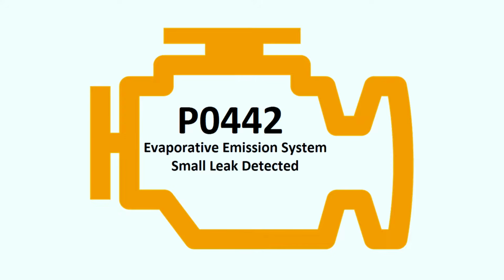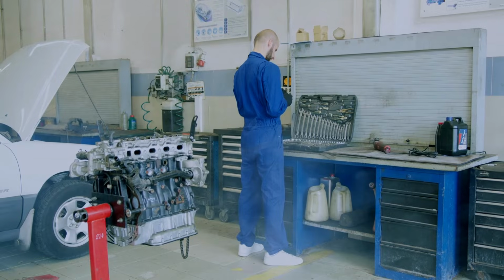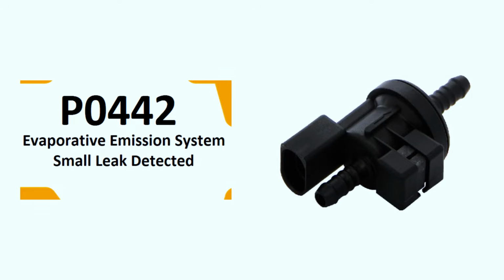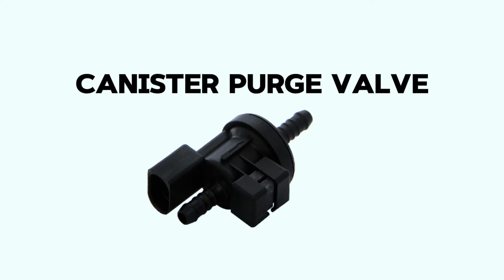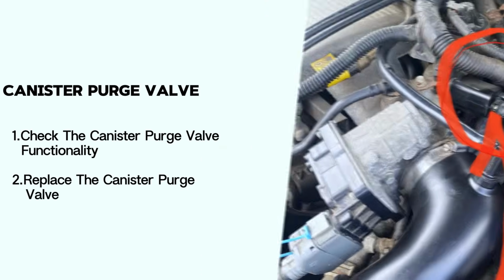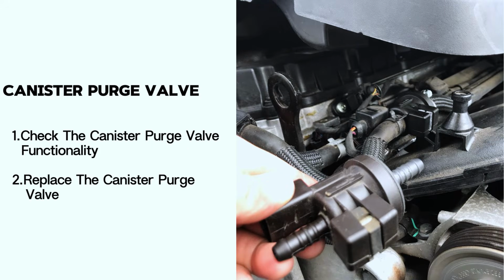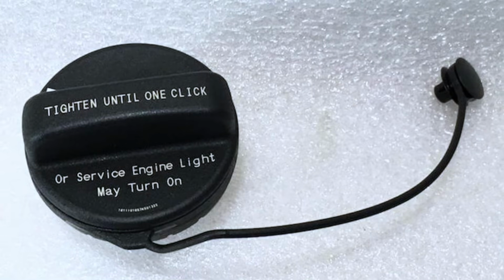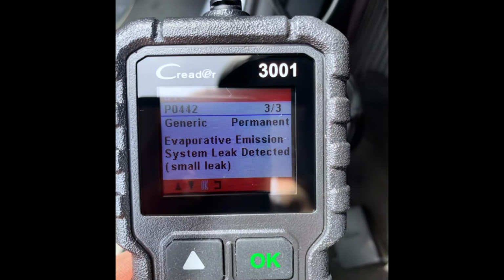P0442 Code Explained: Easy Fix for Small EVAP Leak !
In your YouTube video about fixing the P0442 code (Evaporative Emission Control System Leak Detected - Small Leak), target car owners who are getting a check engine light and want an easy solution.

Is your check engine light on for code P0442?  Don't panic! This video explains what the P0442 code means and shows you an EASY fix for a small EVAP leak that you can do yourself in just a few minutes!

Save money and get your car running smoothly again.  Fix the P0442 code yourself today!

P.S.  Also includes tips for diagnosing other causes of the P0442 code.

Check this Link:
✅Evaporative System Integrity Module : (Amazon)

**Don'tout! **

Search terms and questions you might be thinking of related to P0442 Code Explained: Easy Fix for Small EVAP Leak:

EVAP leak repair
Small EVAP leak symptoms
P0442 code meaning
DIY EVAP leak repair
What is an EVAP system
Gas cap leak P0442
EVAP purge valve replacement
Diagnose P0442 code